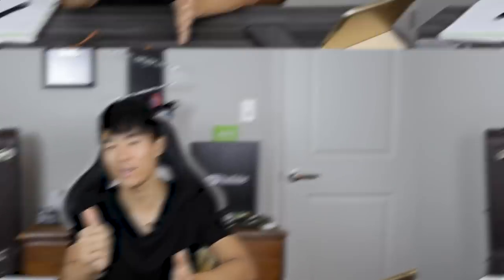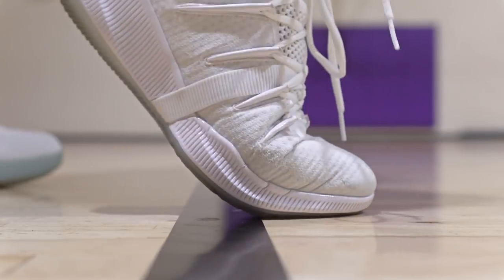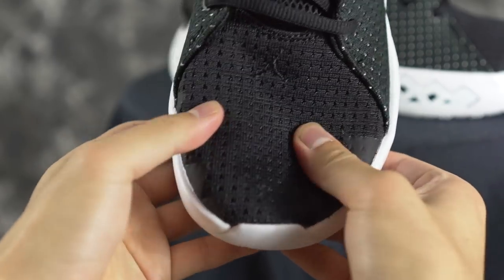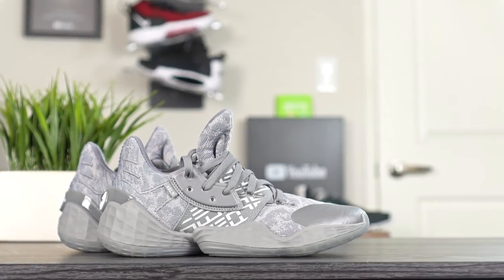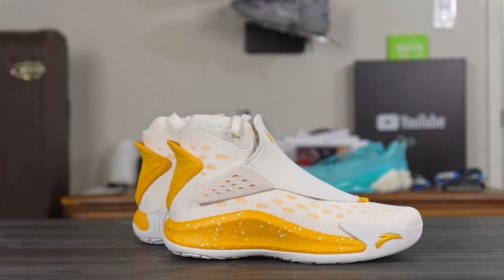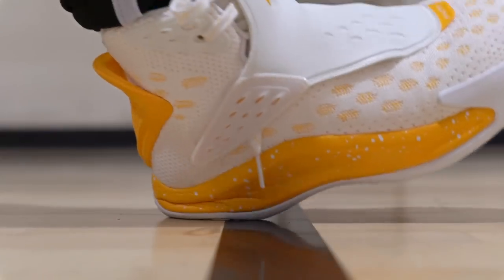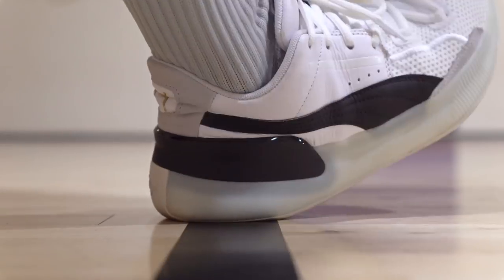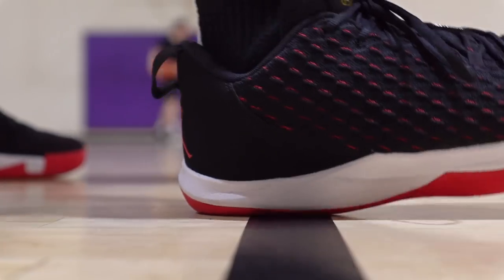Top 5 Best Bang For Your Buck Basketball Shoes 2019!